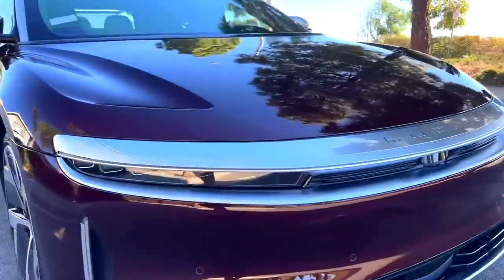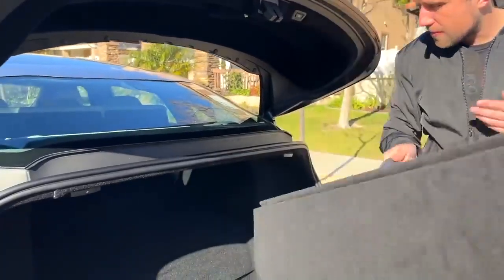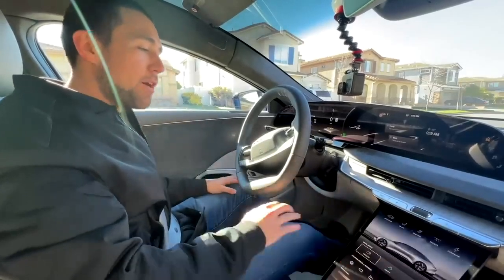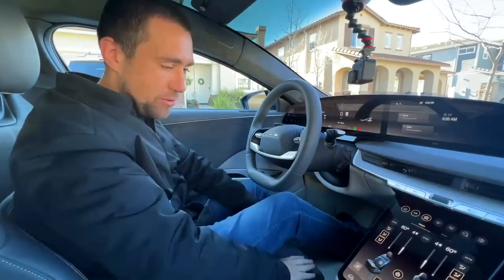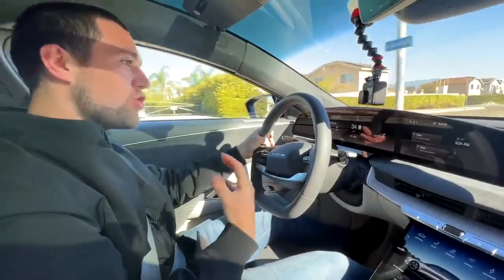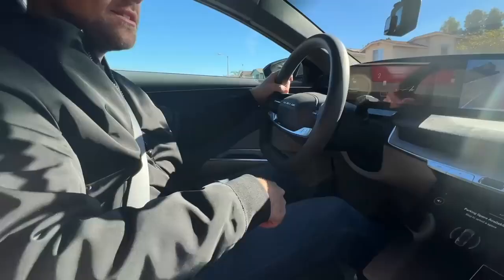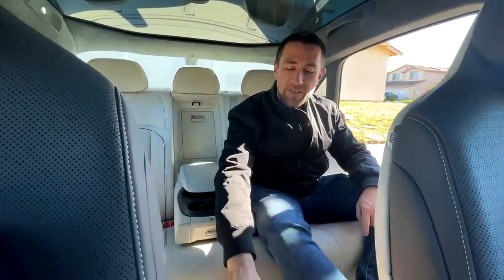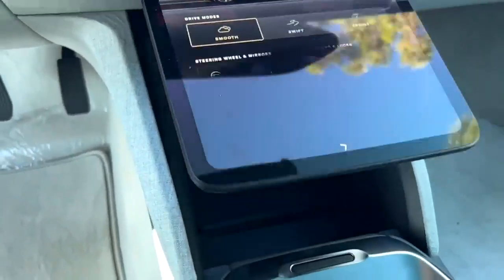A Full Review of my now Towed Lucid Air Dream Edition